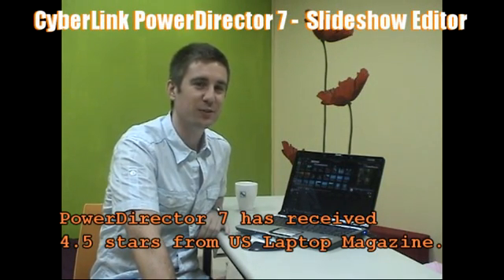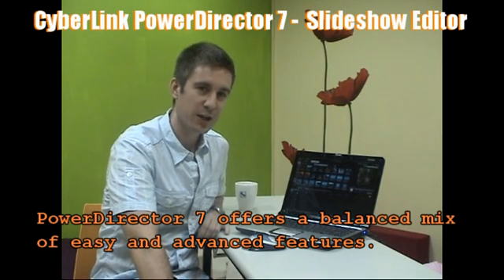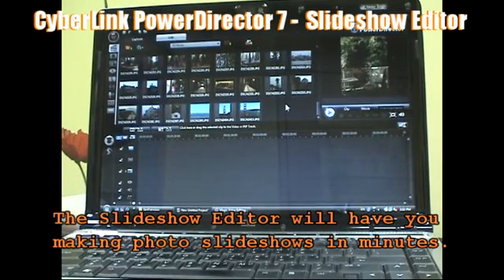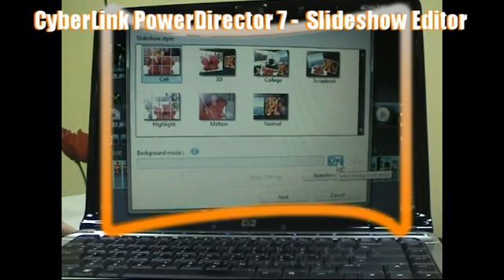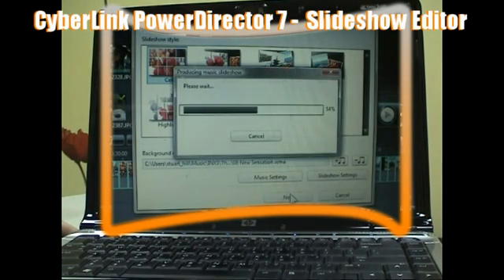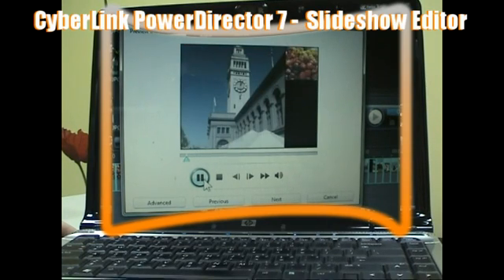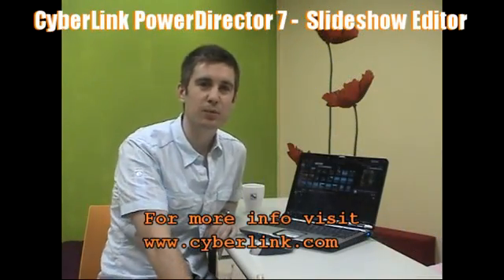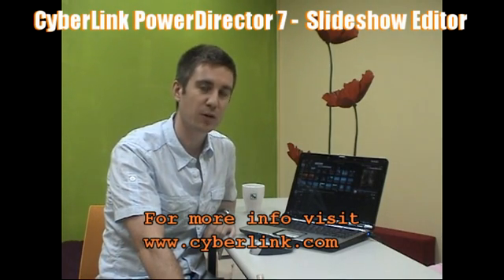CyberLink PowerDirector 7 - Slideshow Editor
Create stylish slideshows in minutes with PowerDirector's slideshow tool. Includes advanced editing and beat detection for syncing photos to music.(This video was made with a Sony TRV60 camcorder and edited using PowerDirector 7)